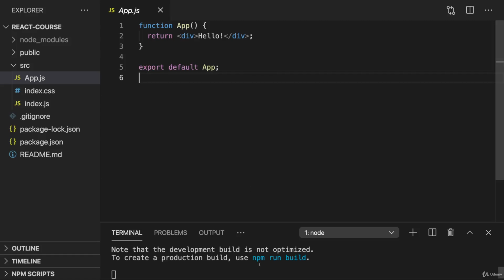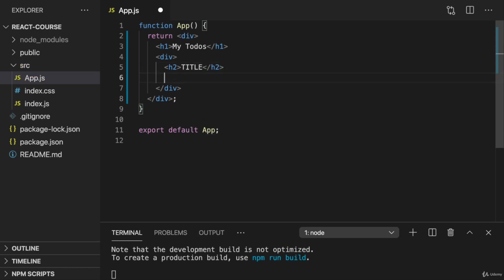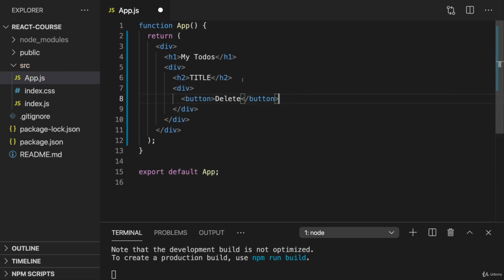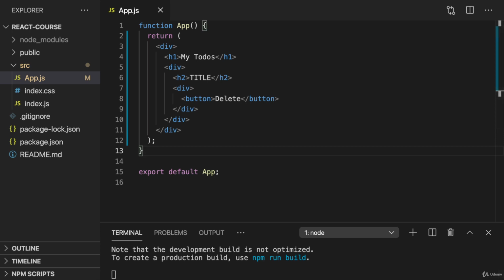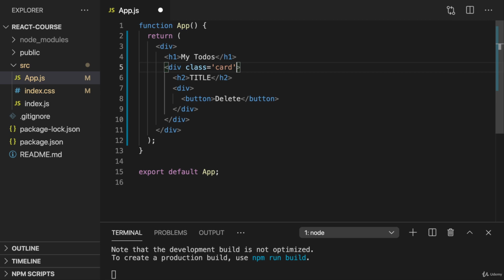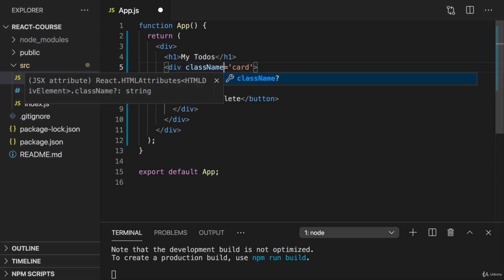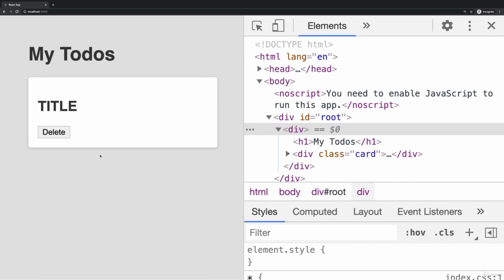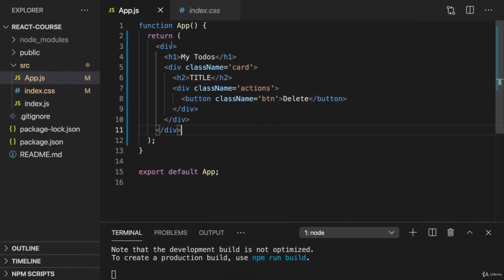023 More Component Work & Styling With CSS Classes